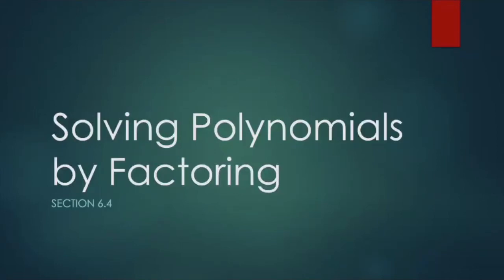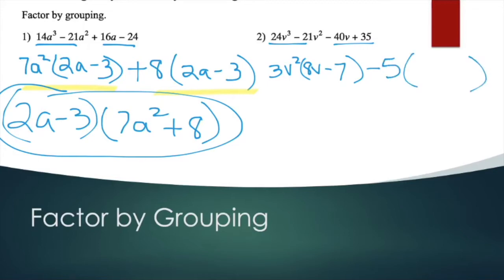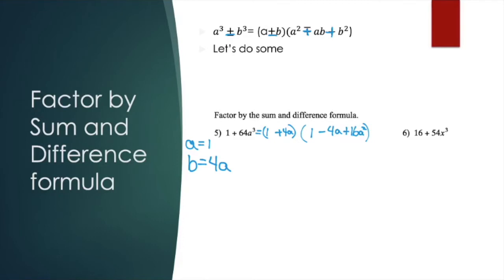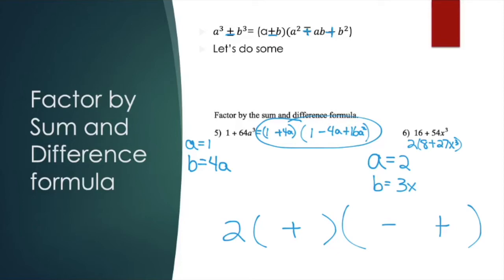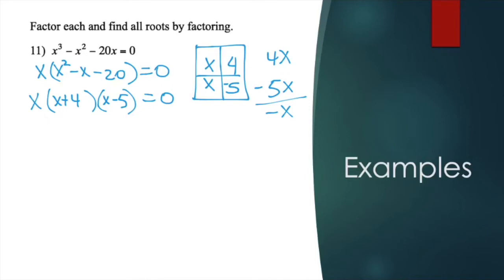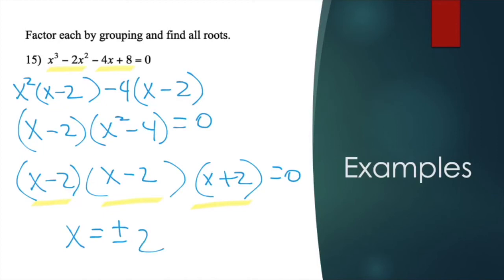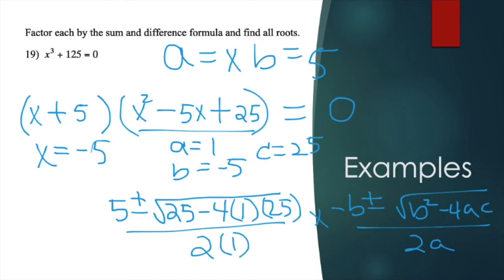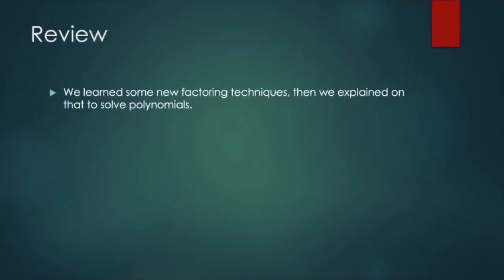Solving Polynomials by Factoring